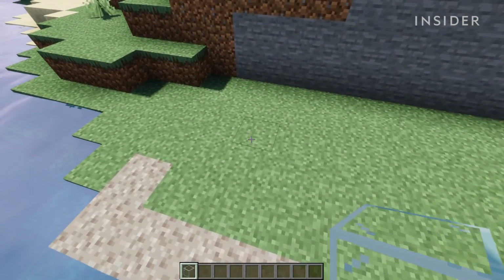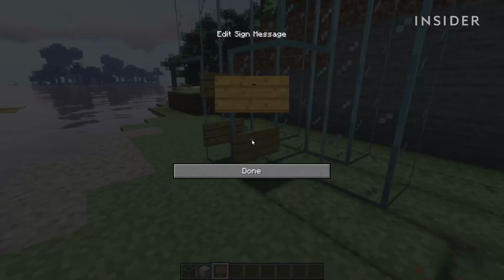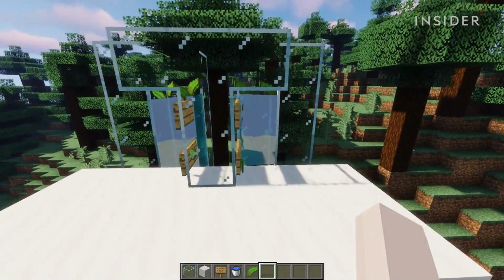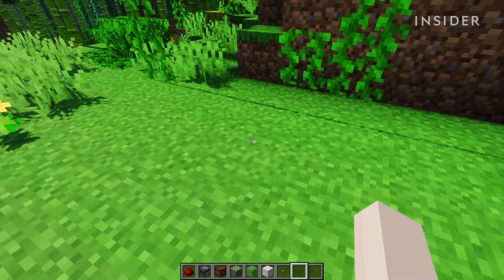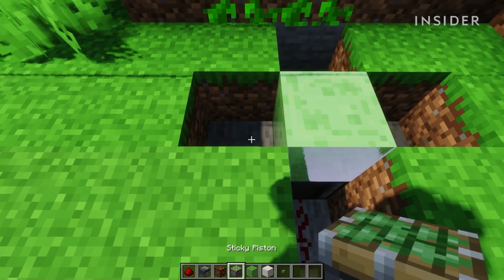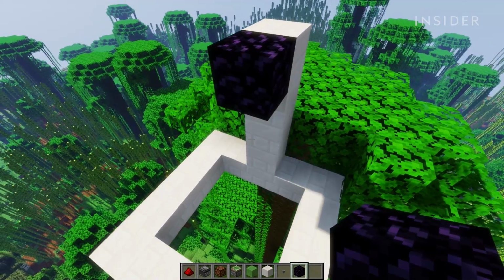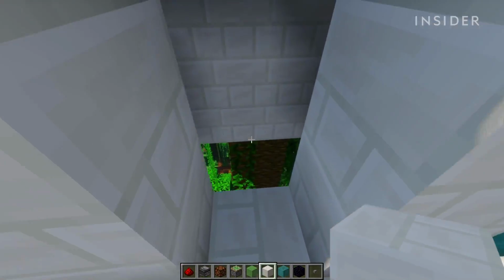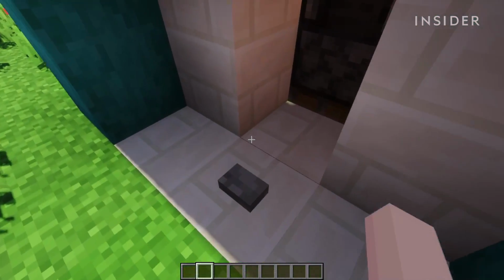How To Make Elevators In Minecraft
0:00 Intro
0:20 Water Elevator
2:43 Redstone Elevator

This video tutorial will how you how to build an elevator in Minecraft.